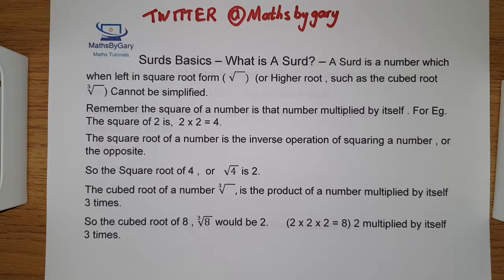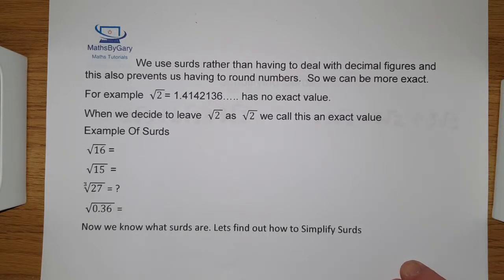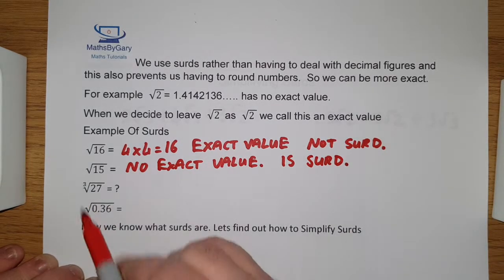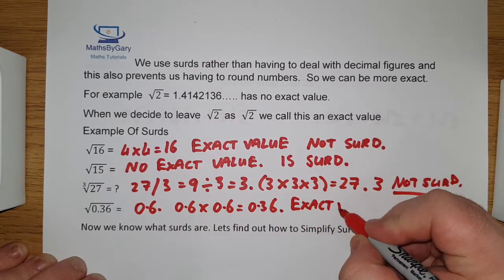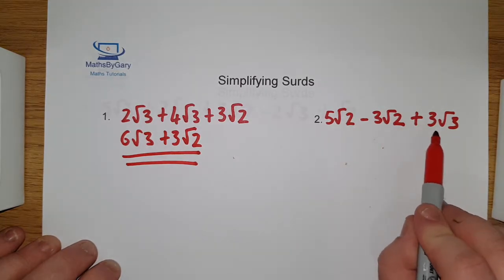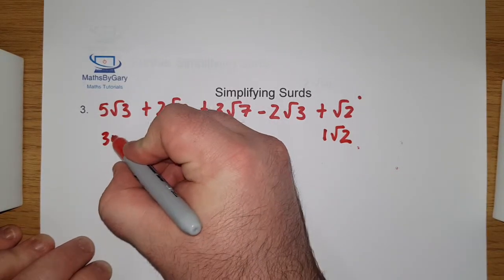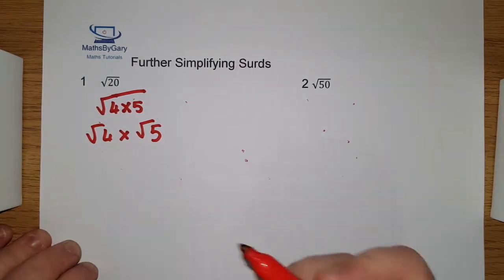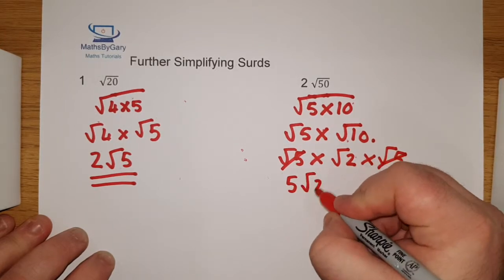Surds Basics - What is a Surd , Simplifying Surds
Surds Basics , What is a Surd and how to Simplify Surds with worked examples